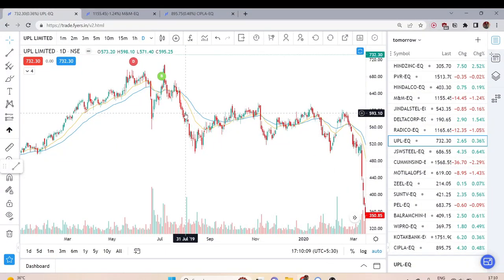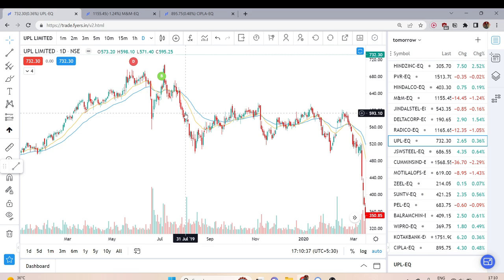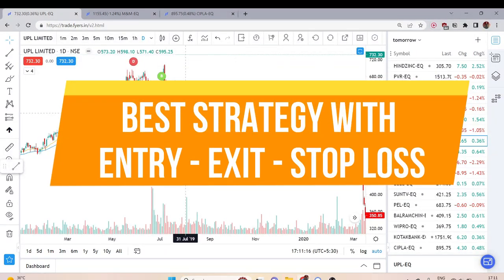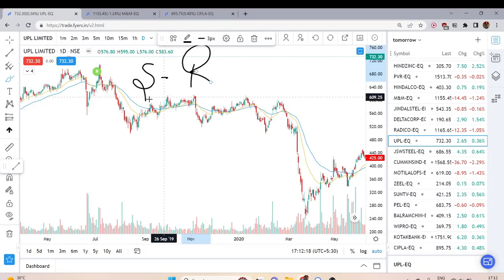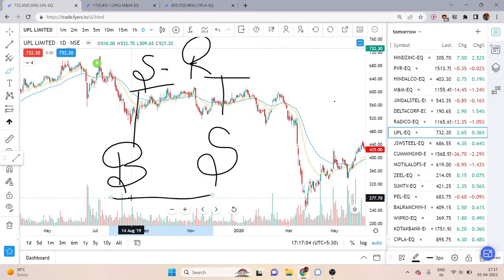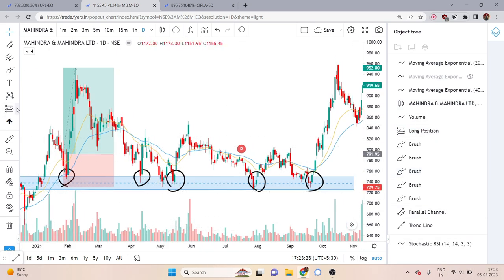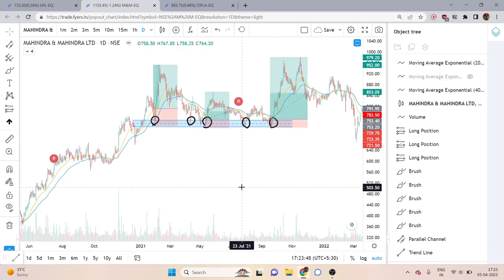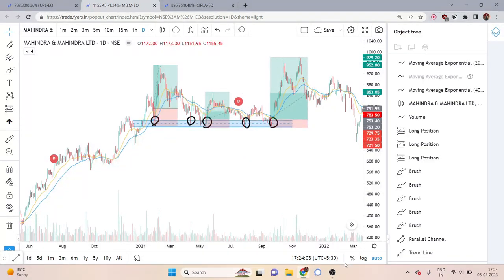Best Swing Trading Strategy | Swing Strategy that Always Works in the Market | Earn 50000 Rs Weekly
In this video I will share with you the best swingtrading Strategy that always work in the market and earn 20% returns in just 1 week

Our Courses -

Books that you should read -
Trading In The Zone
Japanese Candlestick Charting Technique
The Psychology of Money
Market Wizard
Technical Analysis